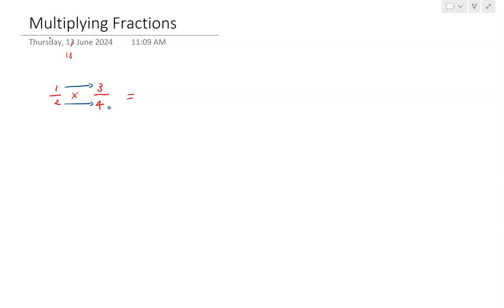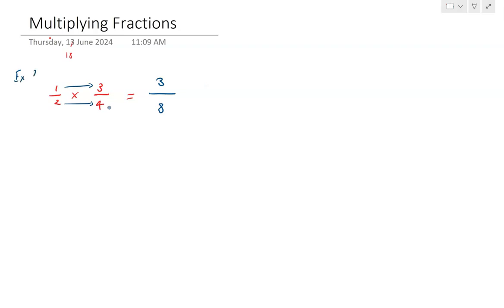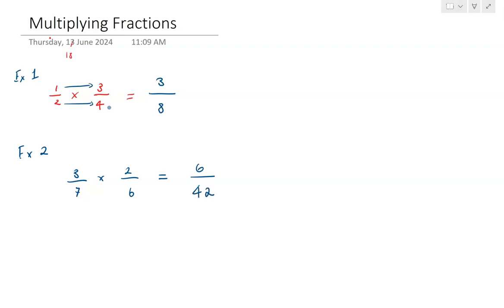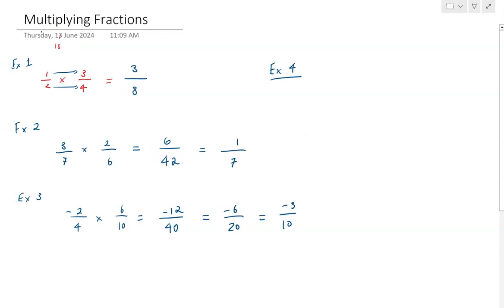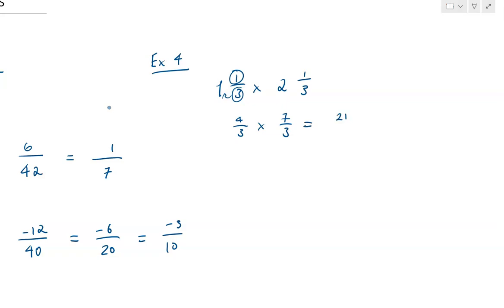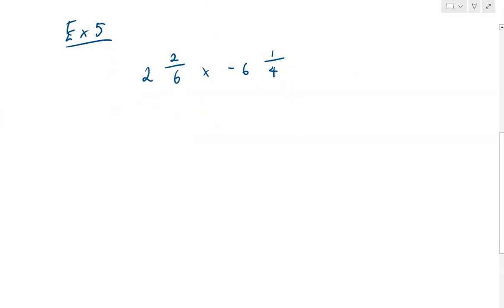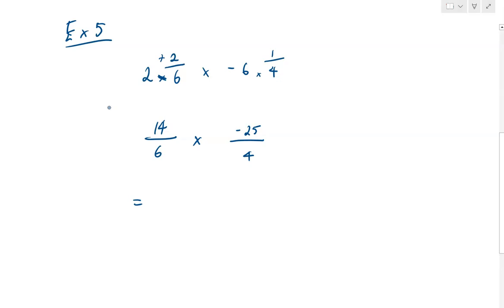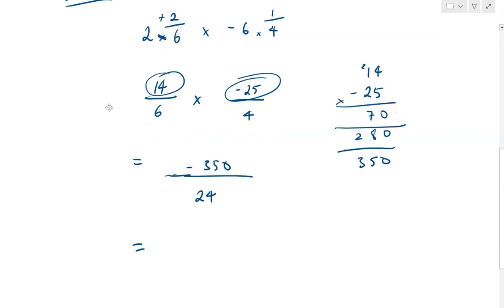Year 7 Multiplying Fractions WITHOUT A CALCULATOR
A quick explanation on how to multiply fractions without a calculator